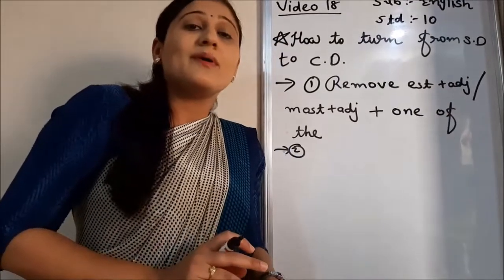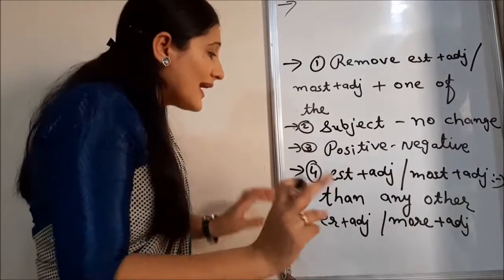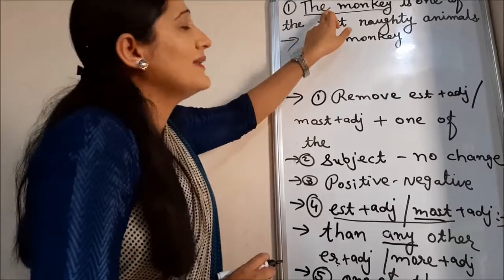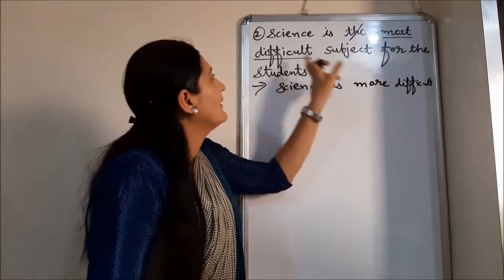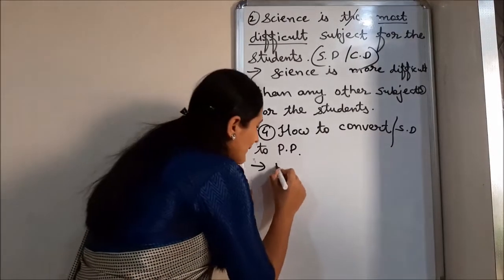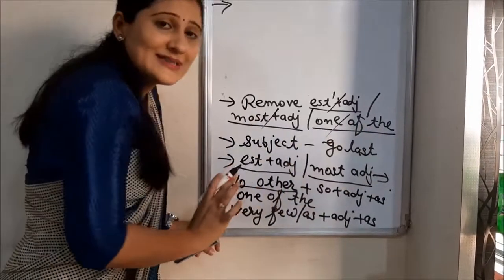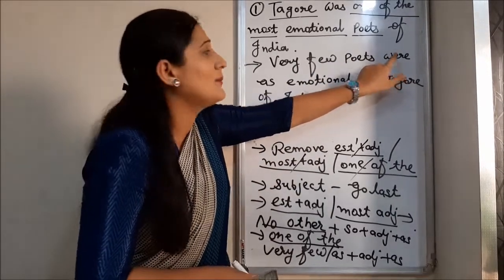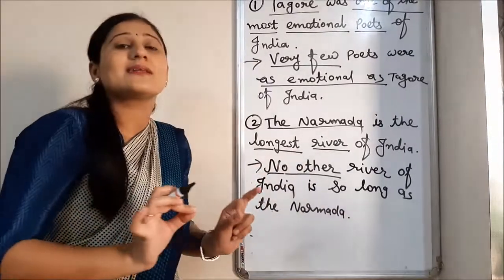Std10 English"Superlative to Comparative Degree" Video:18 Date:19 05 2020